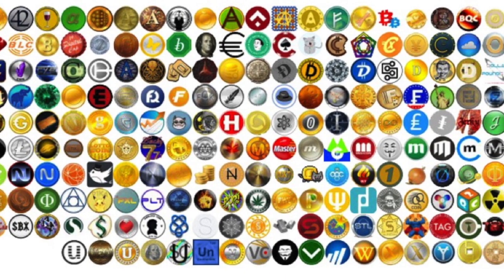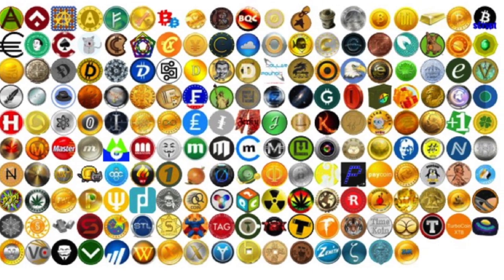My Year In Crypto - #3 - How To Buy BitCoin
Finally we get down to some good stuff!
In this video I talk about the process you need to go through to get buying BitCoin and other Altcoins like Ethereum, LiteCoin and BitCoinCash.